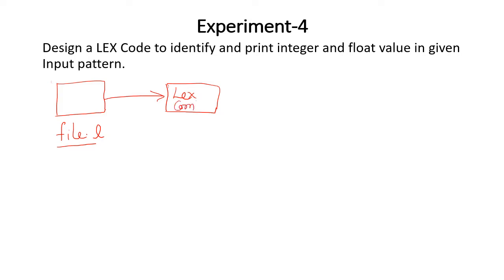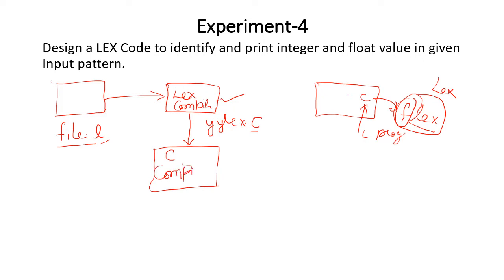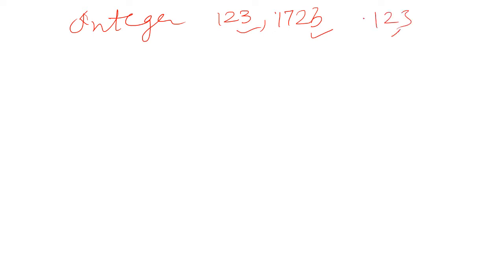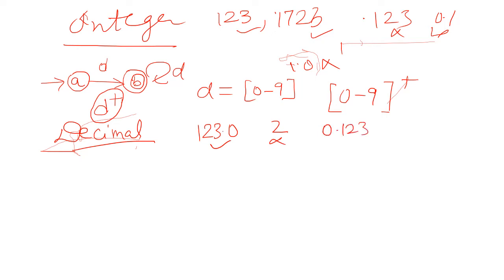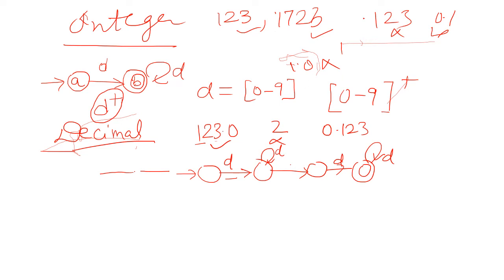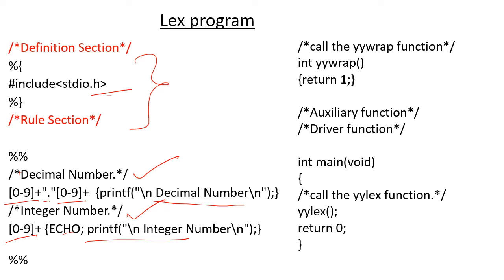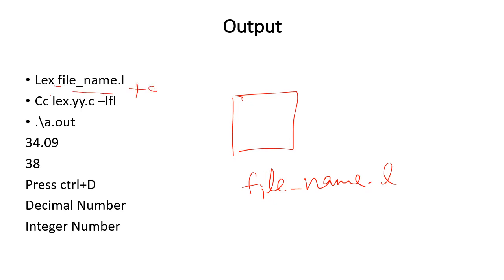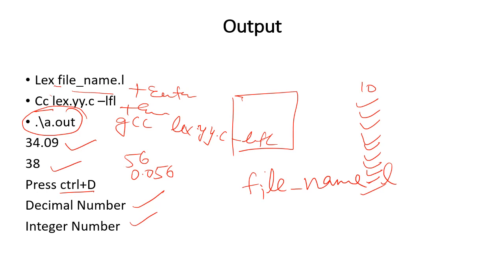Lex code to validate integer or float number.